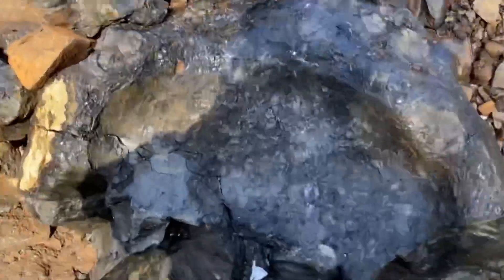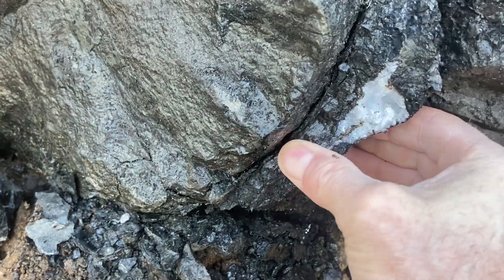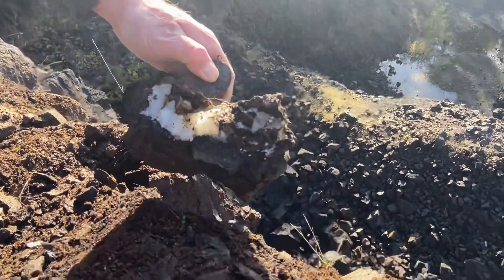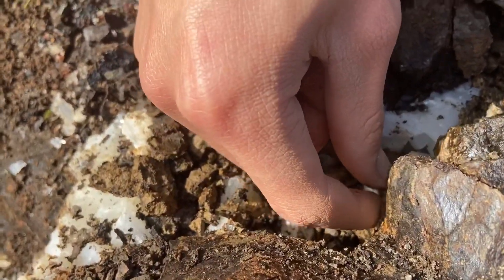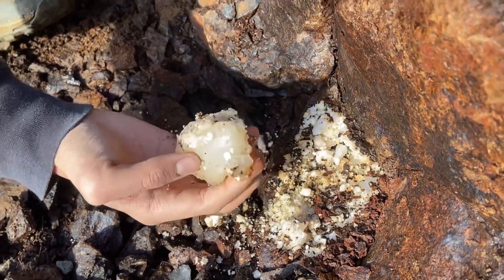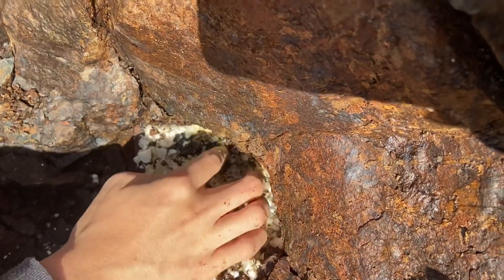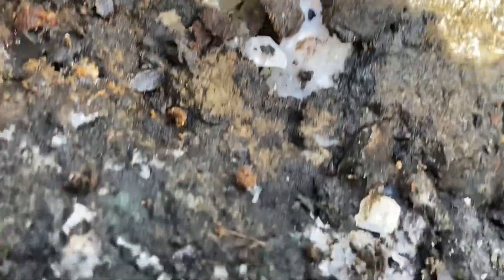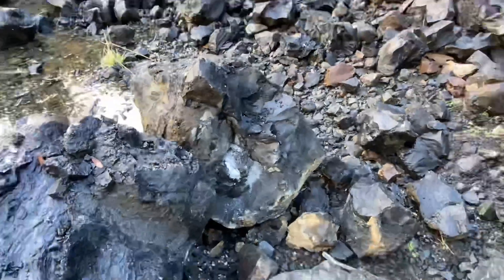Zeolite Season Again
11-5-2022. Today we return to a published locality in the Eocene Crescent Basalt Formation to extract Stilbite, Heulandite, and Apophylite.